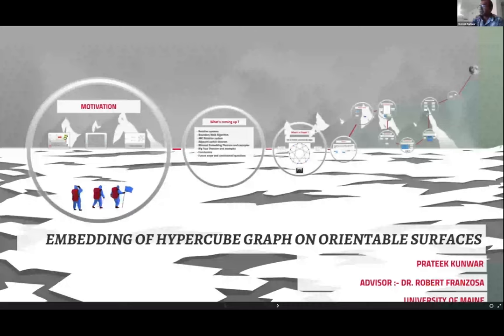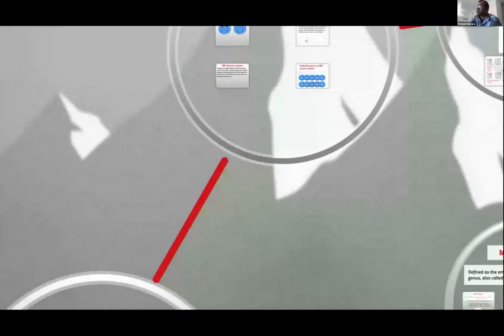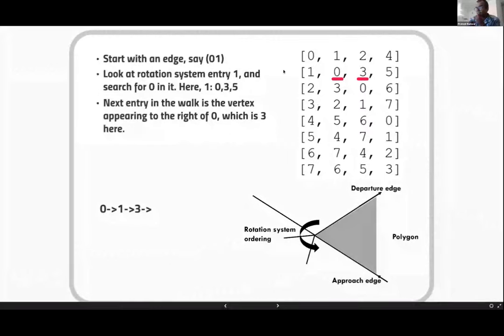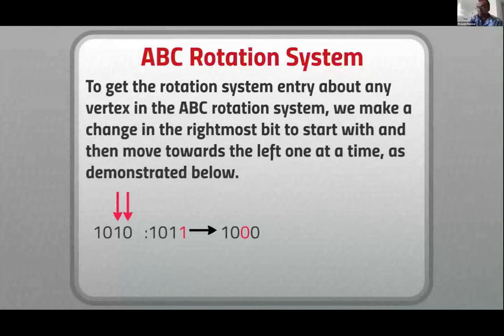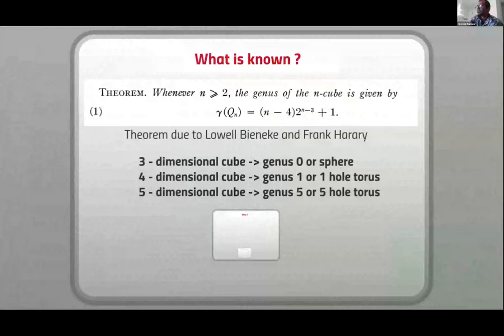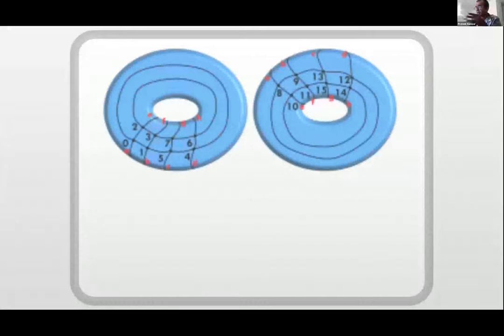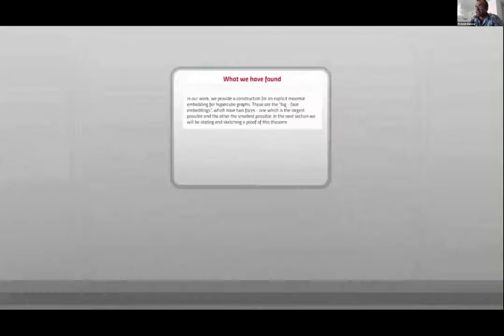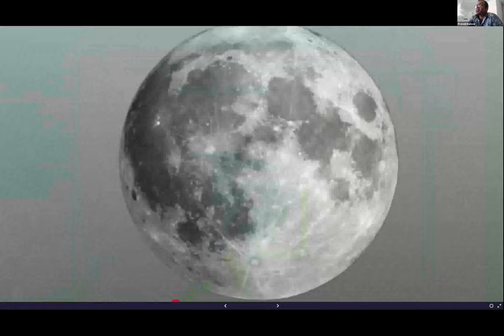Prateek Kunwar - Embedding of Hypercube Graphs on Orientable Surfaces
From the July 18th GOATS 3 mini-conference.